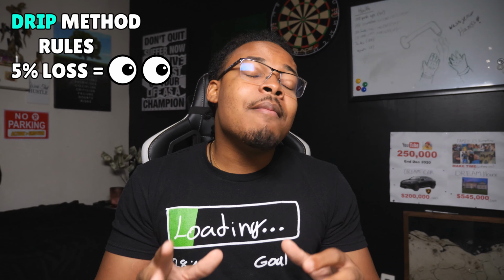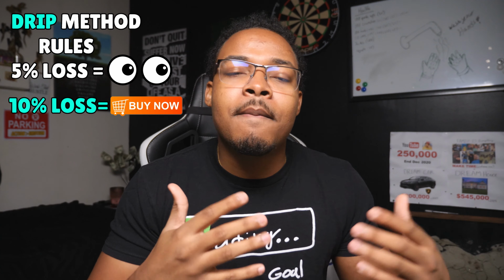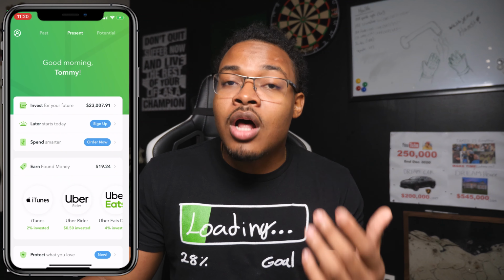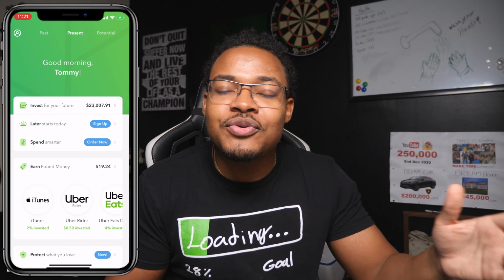When to Buy a Stock Exactly in 2020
How do you know exactly when to buy a stock. The entire goal is to buy low and sell high, but how do you know when the lowest point is.  🎁2 STOCKS🎁

1. The Drip Method: is basically splitting your buying power into separate days to try to catch a low point in the market and mediate the risk.
So, for example, I’m going to use WeBull to break this down, and I have a link for 2 free stocks with them.

- Buying Power: $20,000 ( that’s how much money I have to invest)
- To lower Rick ( I split it into 5k fractions)
- Buying strategy ( is to buy 5k at a time, maybe every week or so)

Reason: I did every week or so, was because what going on was different we never heard about it before, but I did know that if it went rapid, it would last 28 days according to data we had.

Step by Step:
- Rule: if I drop below 5% I BECOME  observant, below 10% and I’m interested
- Rule 2: buy every week from that day or as the rule keeps happening
- Rule 3: done
Tip: works with stocks not just ETFs and index funds

2. Guide to buying (what do I buy)
Long term and short Term:

The rule for Long Term Is ETFs: What I buy ( Moderately aggressive portfolio in acorns, with 80 stock ETFs, and 20% bonds)
- If you're investing into index funds with acorns as I do,  for the next 20-40, then he price you doesn’t matter because it averages it eventually
- But there is one exception: When the market goes down by a lot, you buy a lot more because when it bounces up in the long term, your profits will be solid
Tip: Show your acorns portfolio

Now for short term or long term with individual stocks: Looking for a solid business that is now undervalued
When buying:
- Take a look at, Income statement, Balance sheets, 10k form and every single financial form they have
- This way you can understand the intrinsic value of the company and also its fair value
- And that’s what I did with delta

Risk: Big risk that the company goes bankrupt, but we also see that government is getting involved so that’s highly unlikely
- If I just invest all at once without the drip: I might lose a lot more and miss out on some gains.
- To understand the risk but before investing in individual stocks

3. So Overall if you learn anything
- You can't predict the bottom but you can manage the risk
- The best advice is always ( focus one area of investing, because when you’re researching correctly you’ll see how much work it takes )